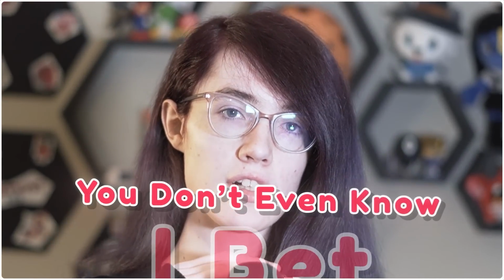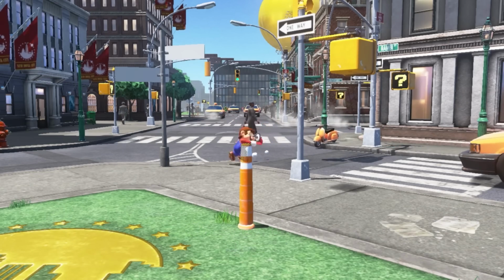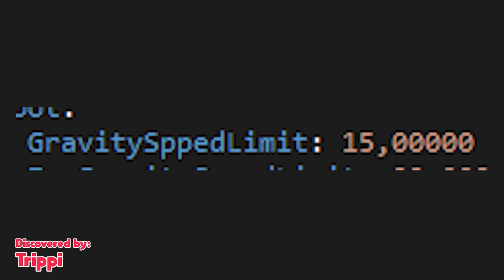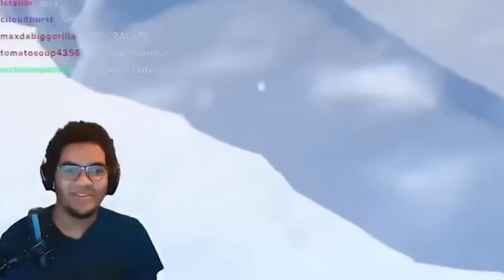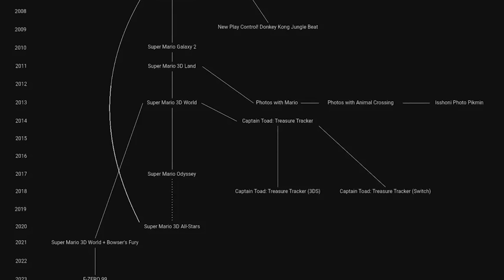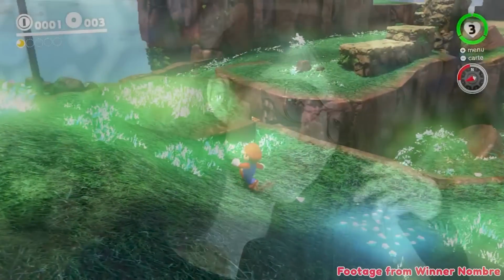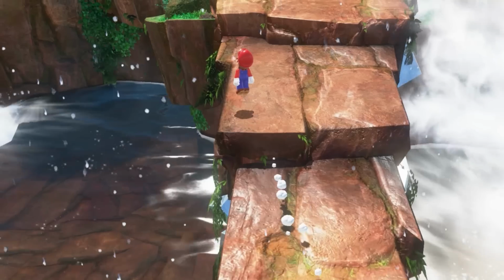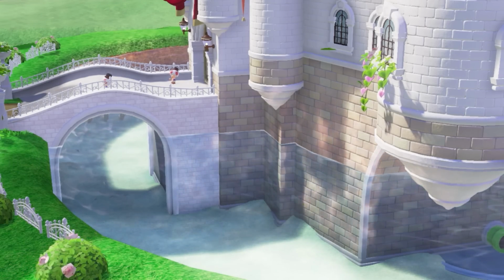18 Minutes of Useless Mario Odyssey Information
Super Mario Odyssey has been out for a long while, and in that time people have learned an absurd amount about its inner workings. Come take an 18 minute trip with me down trivia lane and learn a ton of new useless information!

This video features full *Closed Captions / Subtitles*

Video recorded, edited, and subtitled by: ⥊ *Amethyst-SZS* ⥋

═*.·:·.✧ Info ✧.·:·.*═

Heya! My name's Amethyst and I'm a streamer, content creator, and programmer!

═*.·:·.✧ Music Credits ✧.·:·.*═

Music (In Order):
Chainlink Charge - Super Mario 3D World
Let's Get Together Now! - Omori
Grasswalk - Plants vs. Zombies
Is It Snack Time Yet... - In Stars and Time
Overworld - Super Mario Bros. 2
Freezy Flake Galaxy - Super Mario Galaxy 2
Savanna - Super Mario Bros. Wonder
Take a Load Off - Omori
Starship Mario 1 - Super Mario Galaxy 2
Orchestral Chaos - Rayman Legends
Thrifted Tchotchkes - Omori
Throwback Galaxy - Super Mario Galaxy 2
Athletic - Super Mario Bros. Wonder
Graze the Roof - Plants vs. Zombies
You and Me and Everyone - YOU and ME and HER

═*.·:·.✧ Footage & Misc Credits ✧.·:·.*═

@Dosle22: Moe-Eye Escape Stream Footage
@schwendyj: Miscellaneous B-Roll Footage
@GRAnimated, @furitty, @Trippixyz, Sanae6, Tetra: Trivia and Typo Discoveries
Unsplash: Copyright-Free Stock Photography

=═==═*.·:·.✧ Hashtags ✧.·:·.*══===